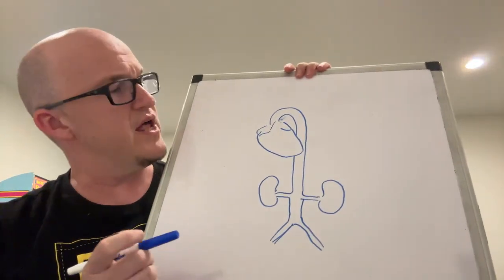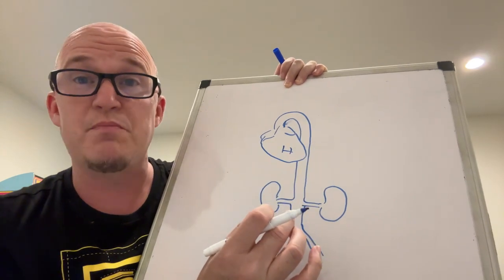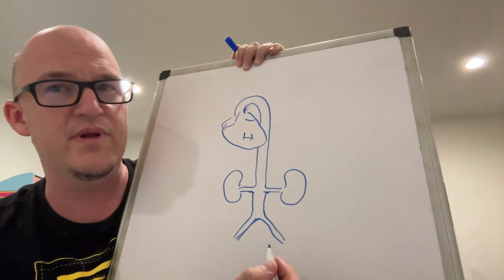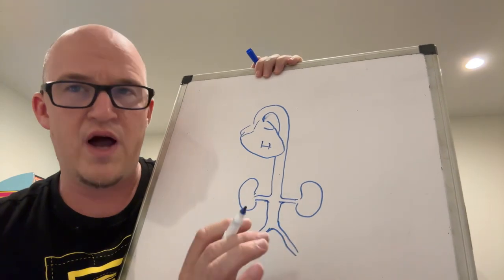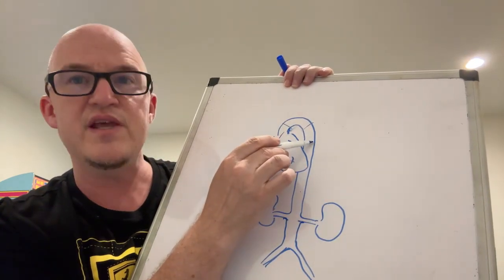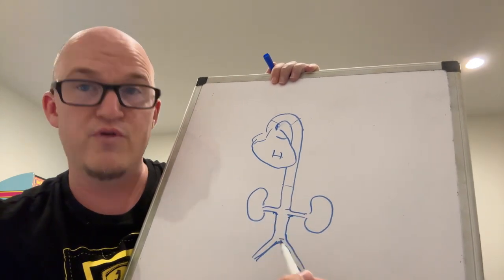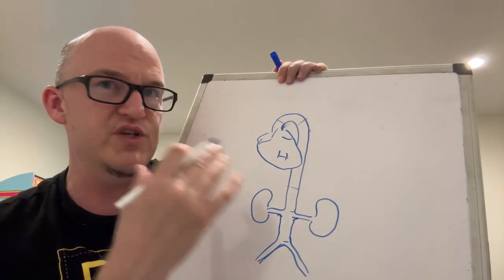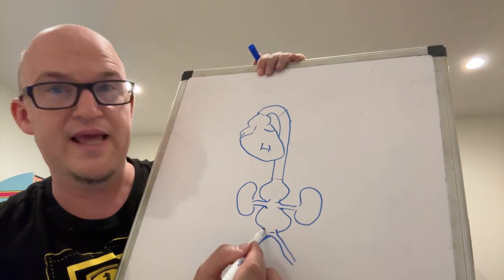Dr. Darin Wolfe, MD is going live: Aortic Aneursyms